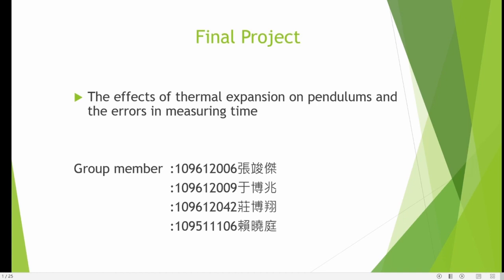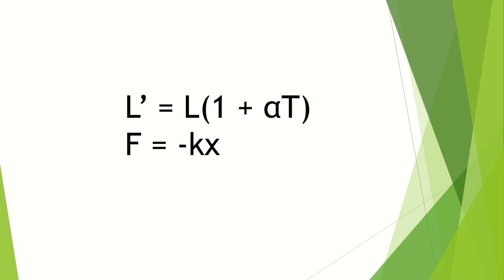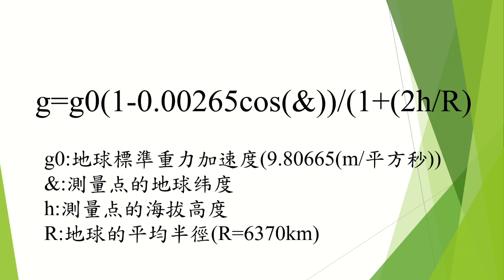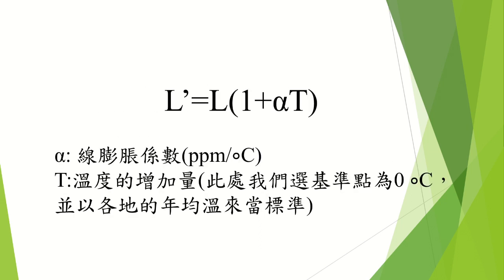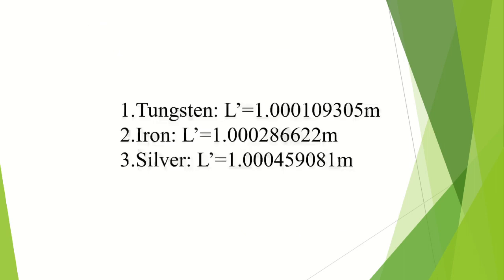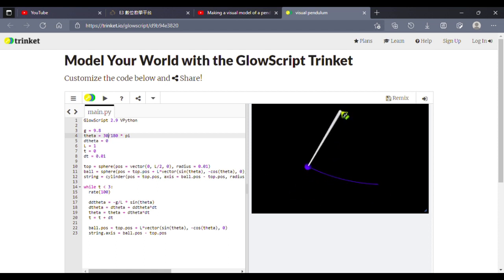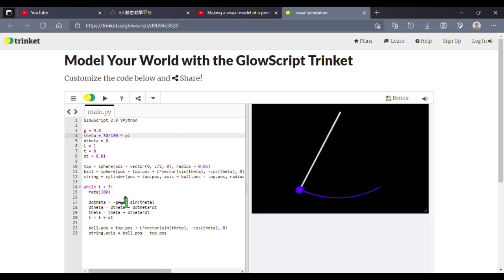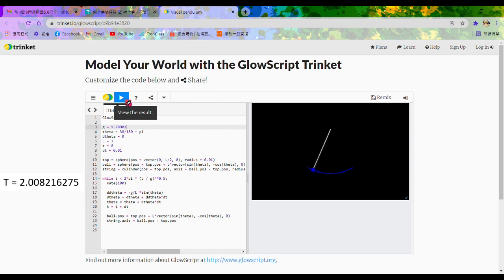NYCE ODE F2022 final project -- group 4